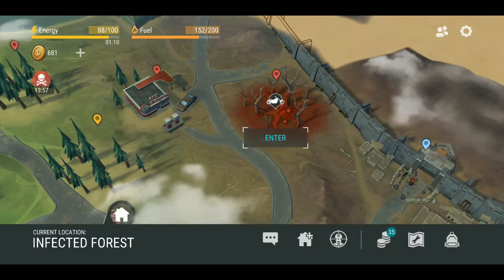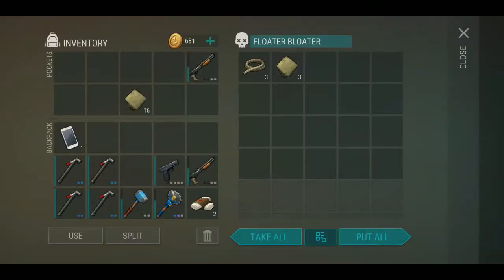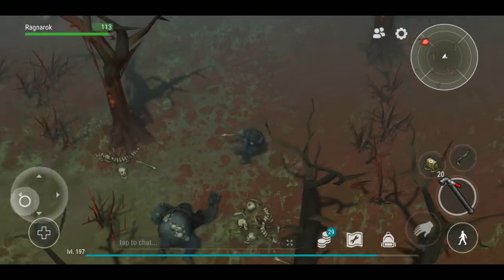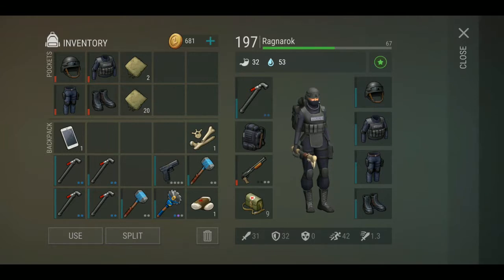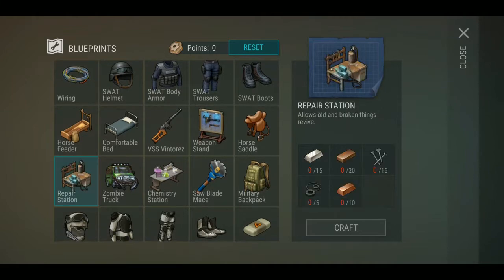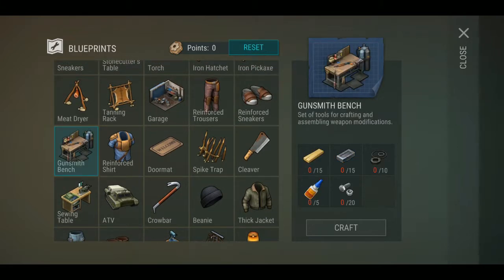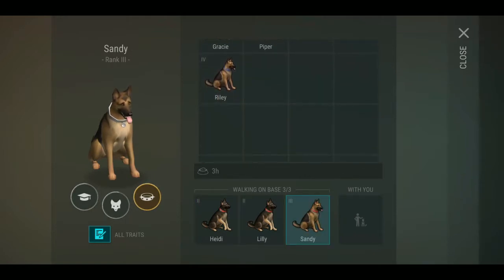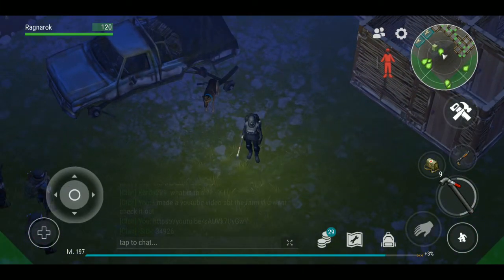Last Day on Earth - Witch Tutorial Infected Forest